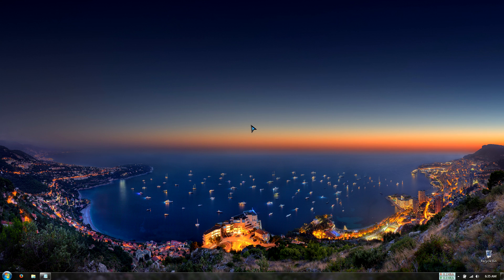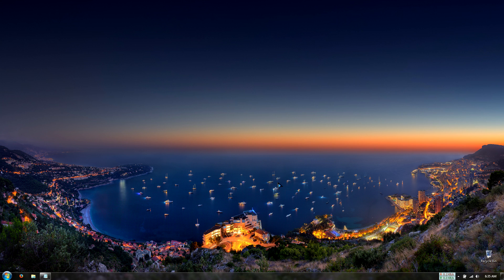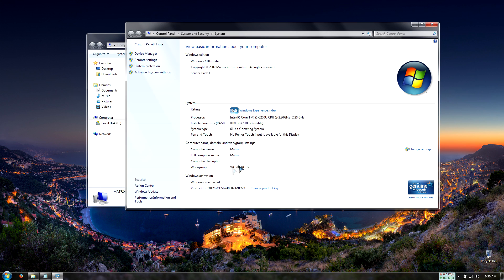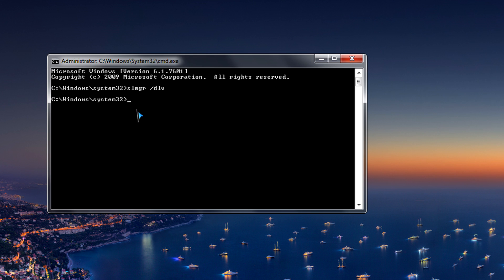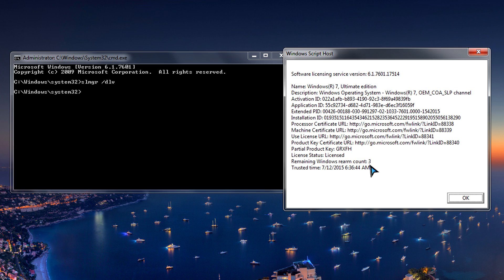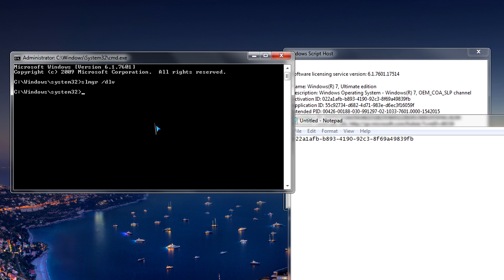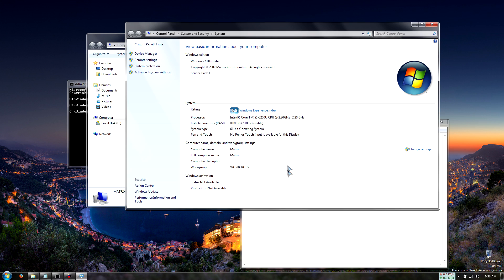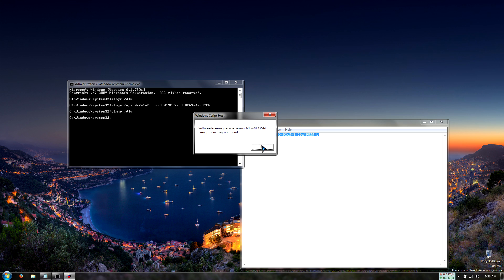How To Deactivate Windows 7 License / Product Key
In this video I am going to show you how to deactivate your Windows 7 license so that it can be transferred to another computer (Retail and volume licenses).
**This will NOT work with OEM licenses as those are one time use and limited support licensing model.

**Make sure you have saved your product key before hand as the steps below WILL remove it.**
If you do not have your product key sticker saved, please download and run ProduKey to get your license key!!

Steps:
0) Launch cmd.exe (Command Prompt) with Administrative rights (right-click and select "Run as administrator")
1) To get Activation ID, type this command and press enter: slmgr /dlv
2) Licensing details will pop up and make note of the Activation ID string/text
3) To uninstall / deactivate type this command and then press enter:
     slmgr /upk "Your Activation ID"
     (Without the quotes)
4) A pop up window indicating that the product key has been uninstalled

Windows rearm count means (Corrected Mistake from Video):
You have x-amount of more times to extend the activation grace period, which means you can do without activating for 90 more days.
This is mainly for software trial purposes if you want to extend Windows activation period of 30 days.